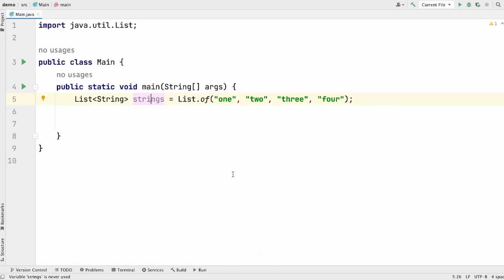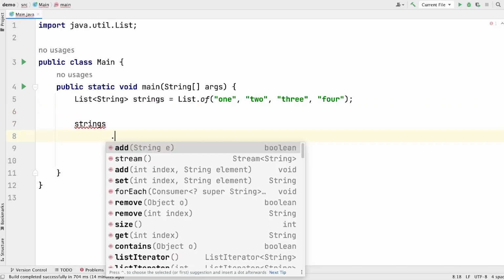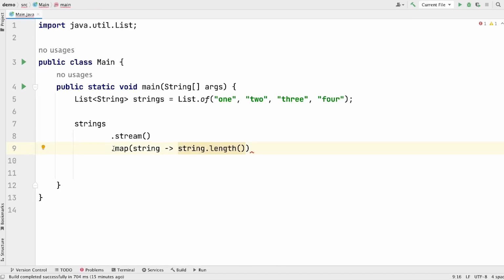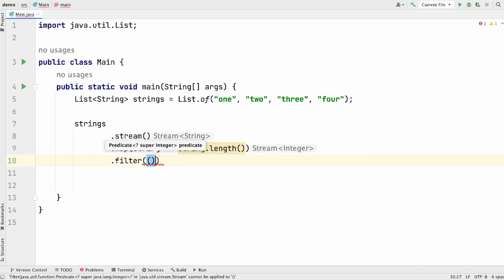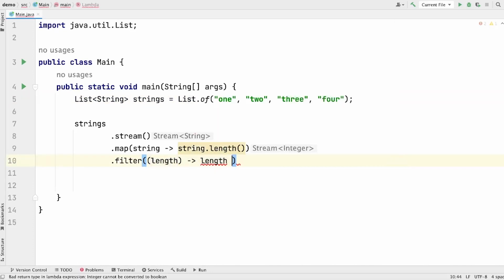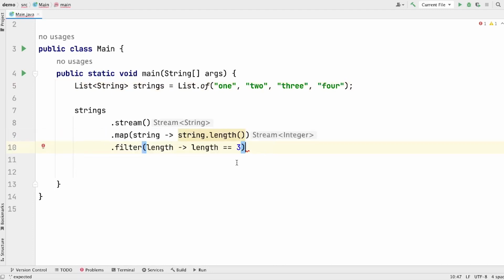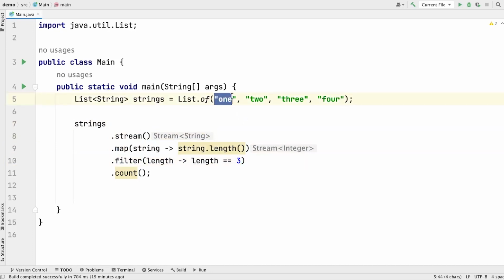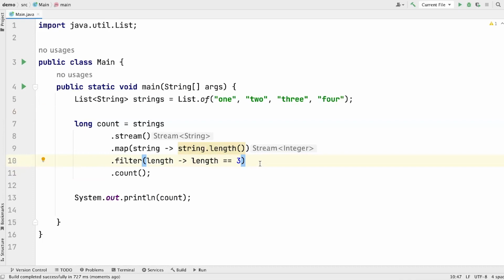How to Filter Elements of Stream in Java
In this video, I talked about How to Filter Elements of Stream in Java.